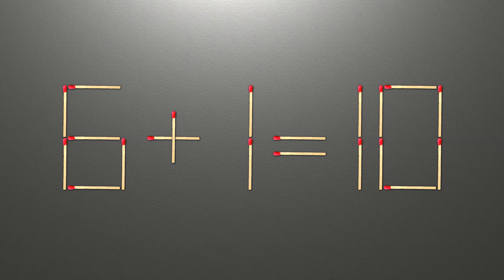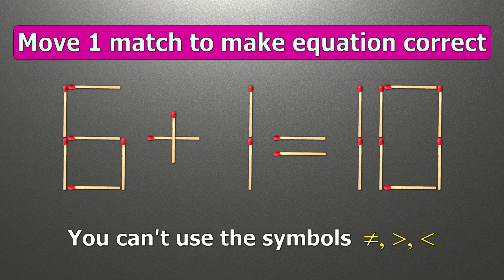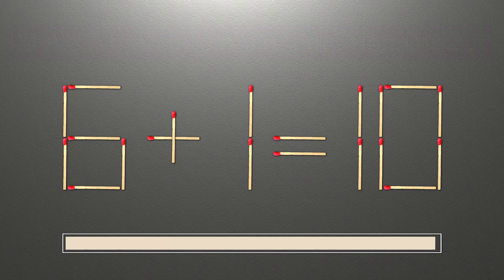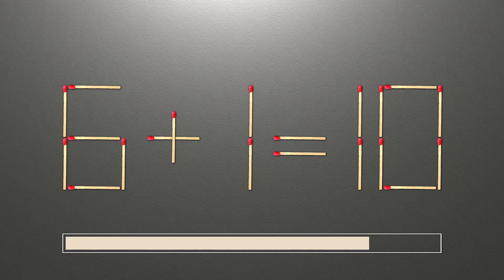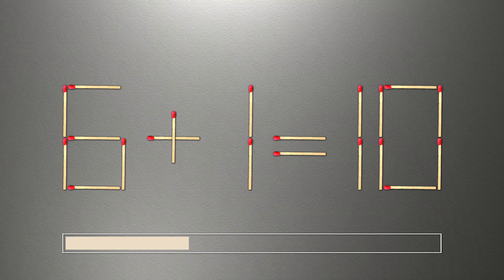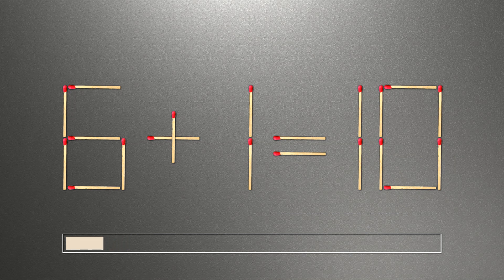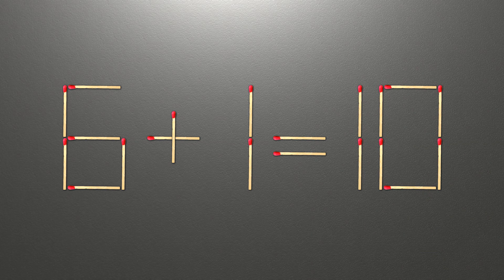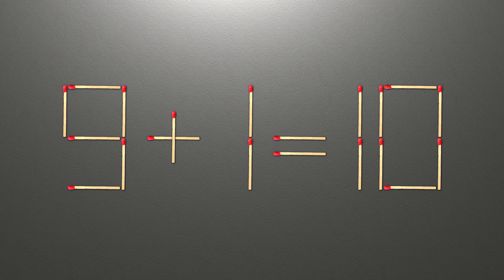Fix the equation by moving 1 stick | Math puzzle 6+1=10 | Move 1 match to fix the equation